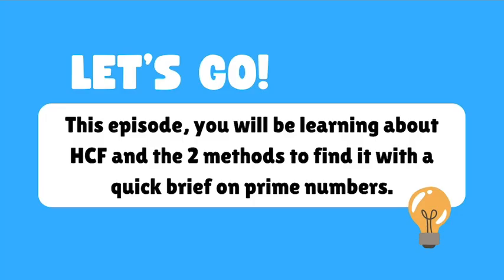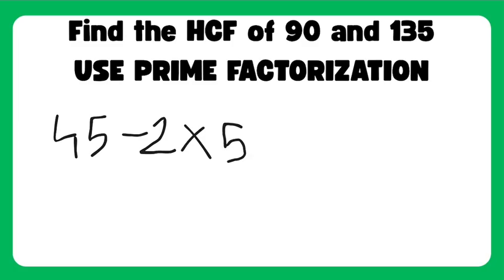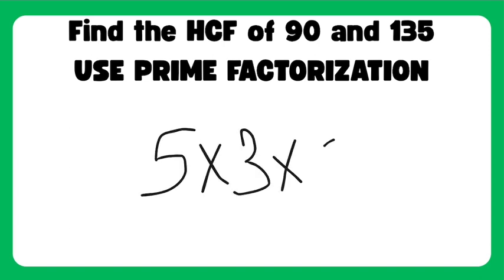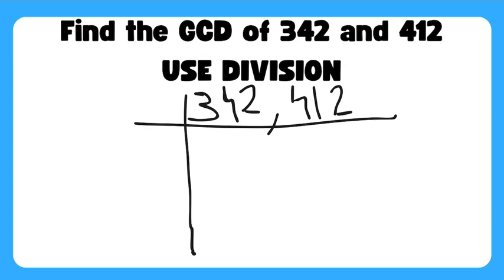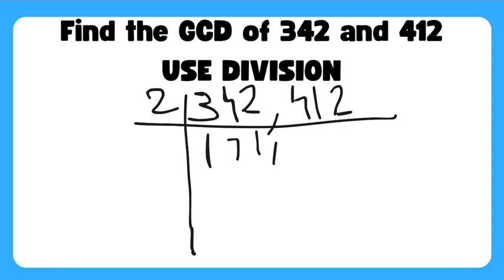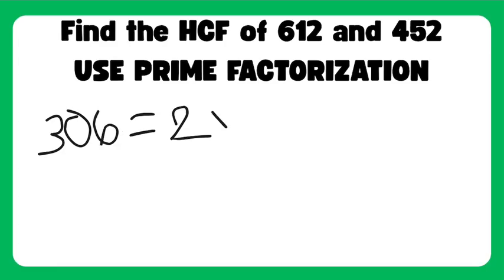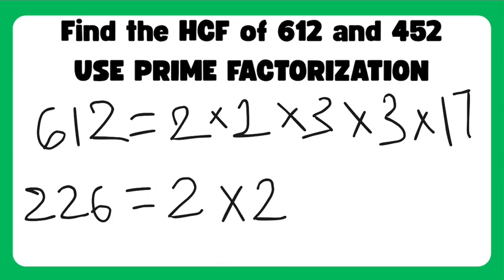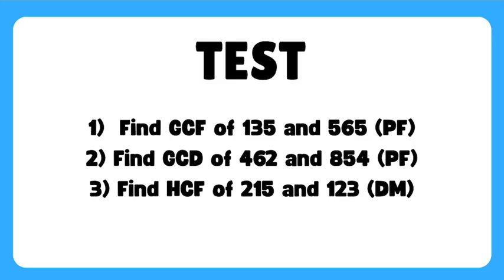Noob To Pro - Season 1 Episode 14 - HCF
Welcome to an new episode of my new course, Noob To Pro! In this course, I will be teaching you all the math concepts you need to know to be called a math wizard. This episode is again about a part of division that isn't actually used in division. Learn MULTIPLES like it is made of a part of you (pun intended)!
For the legends reading the description, these multiples are extremely important because we will use them in fractions to speed up calculations.